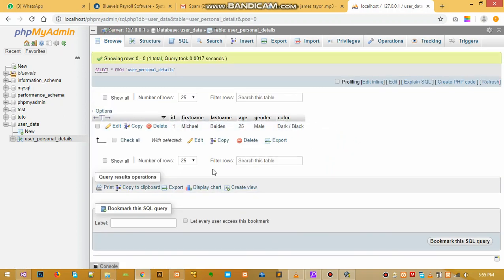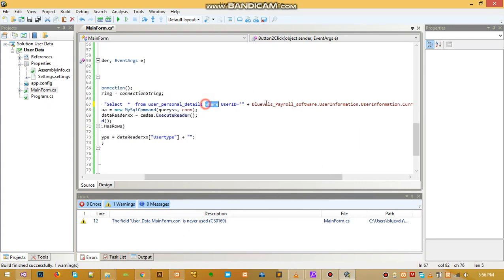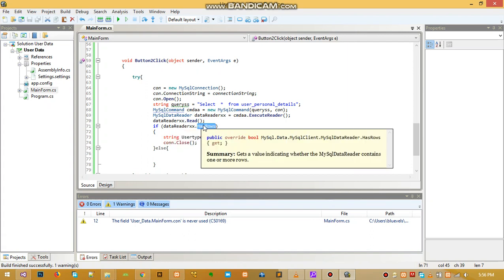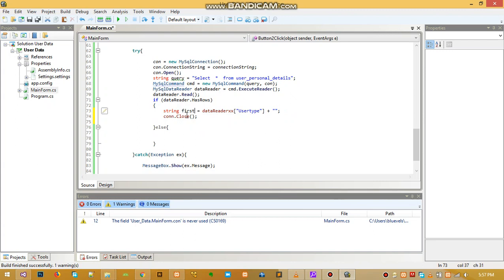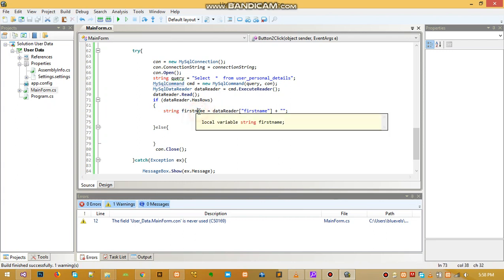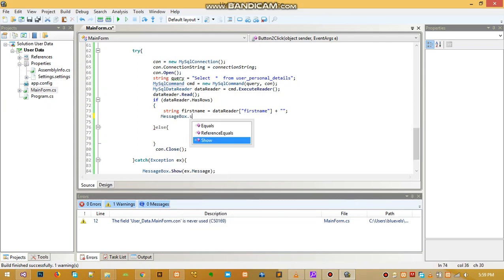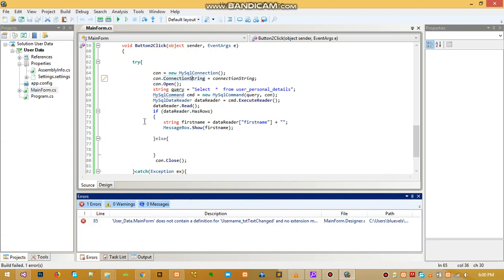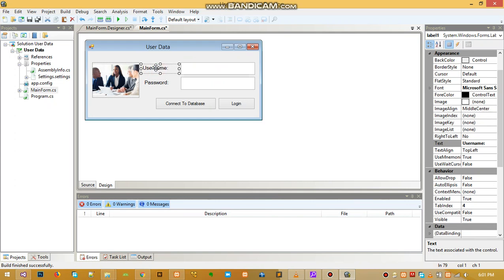C# tutorial 12 Using Sharp Develop